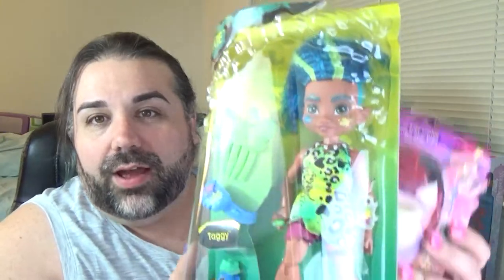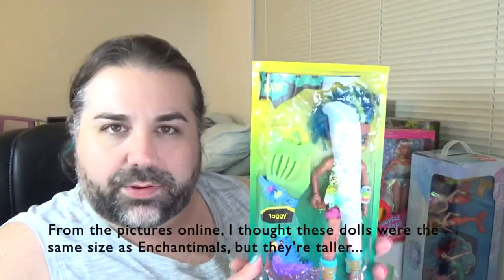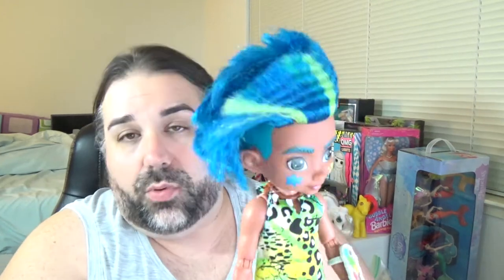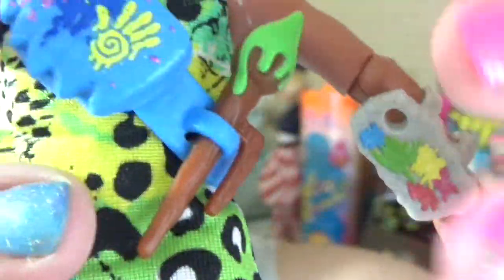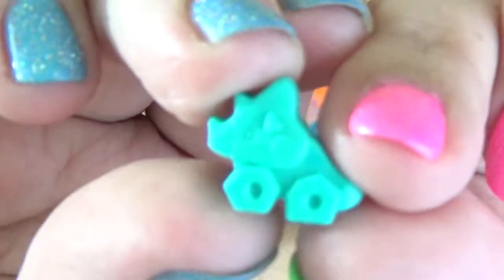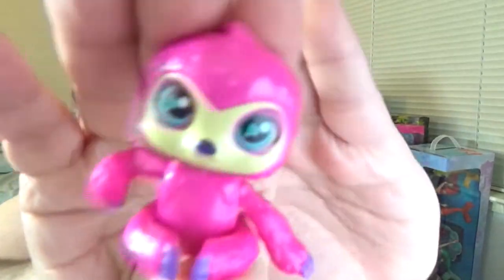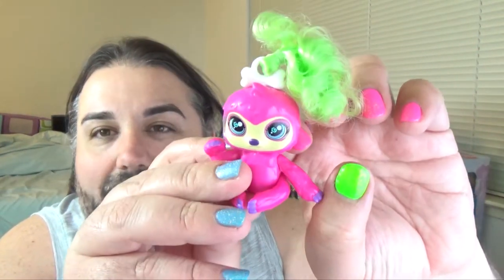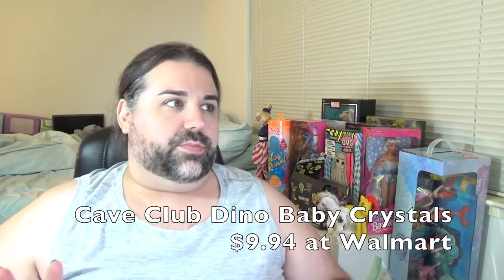Cave Club Slate - Unboxing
Hey there! Thanks for checking out this video ^,~
I'lm loving the Cave Club dolls! So much fun.

✰ INSTAGRAM ~ @ChadMarvelous
✰ TICTOC ~ @ChadMarvelous
✰ TWITTER ~ @ChadMarvelous